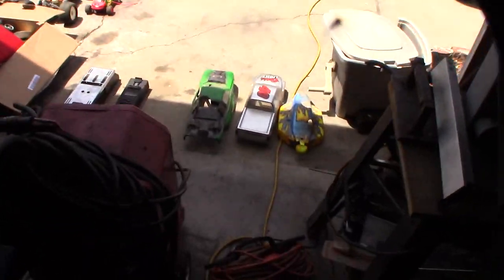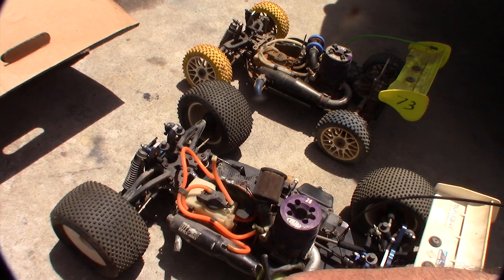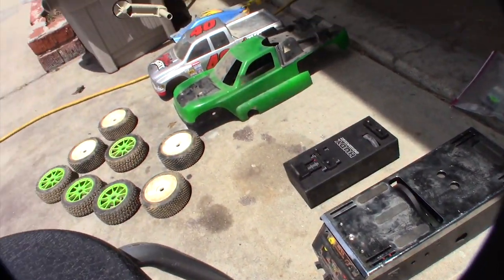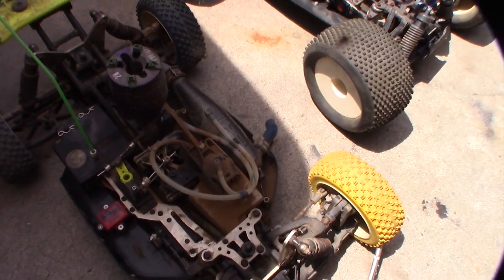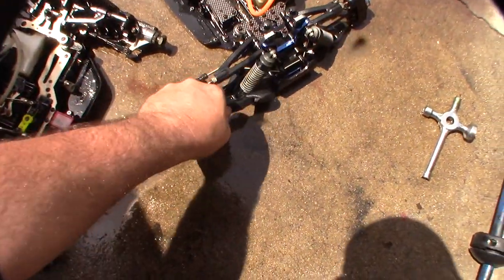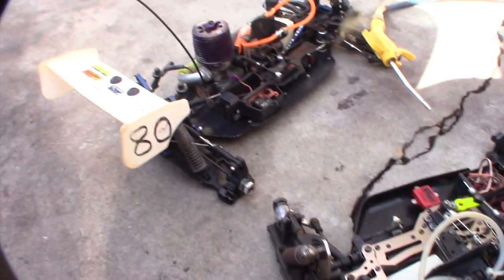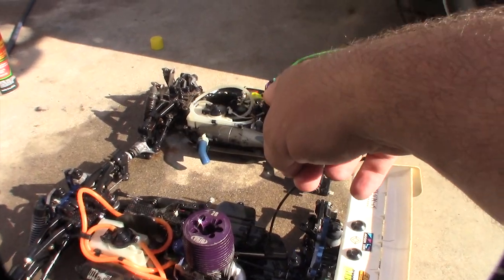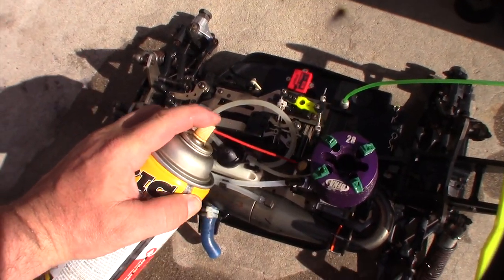Huge RC car eBay score Mugen Ofna XRAY for $164.30 truggy bubby micro nitro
I saw this on eBay and tool a chance. I wasn't sure what they where but I recognized the ofna logo on the Nitro engine. The XRAY 1/18 micro nitro is pretty unique. All there engines were locked up with gum. I have them free now. I have individual videos coming up about the issues with each car. The engines on the 1/8 scale are ofna force .28. I look forward to getting these back on the road.

RC car bible
If you found this video helpful or would like help fund future experiments. please donate below.